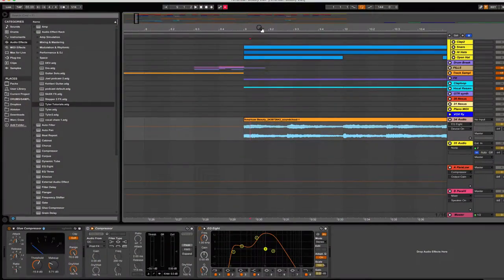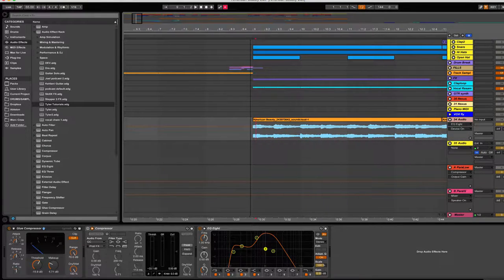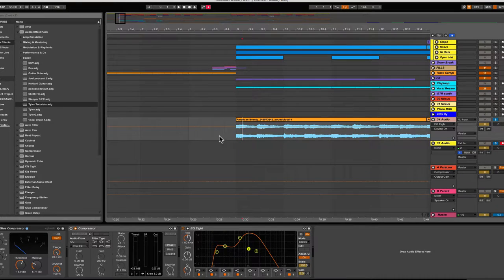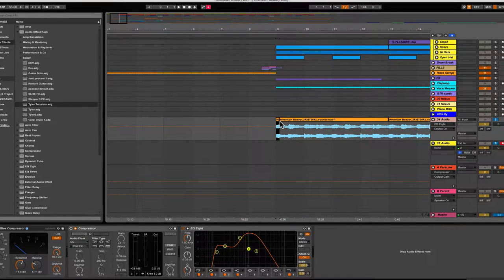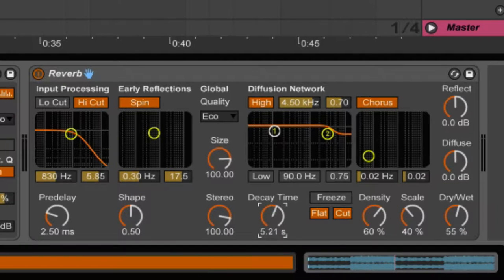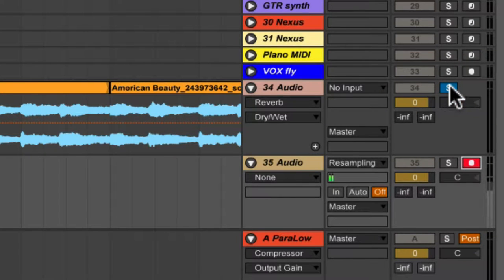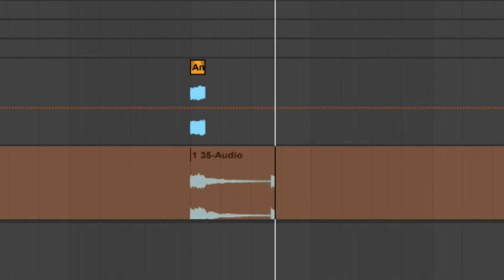Transition Tip in Ableton Live